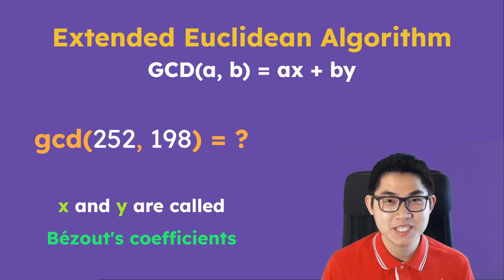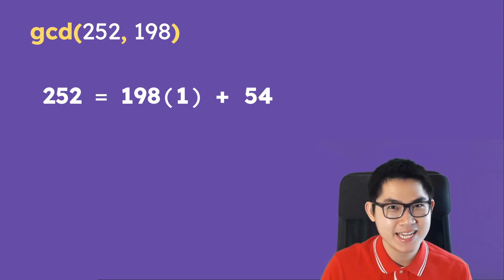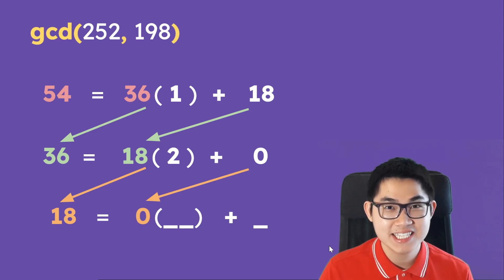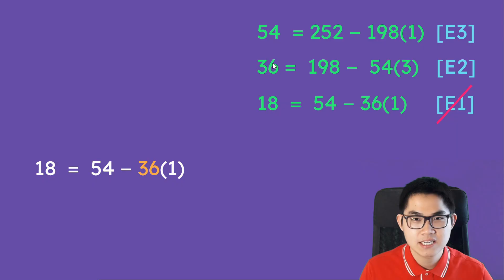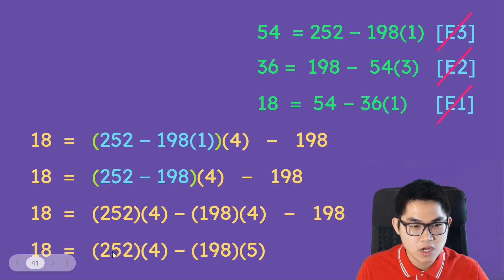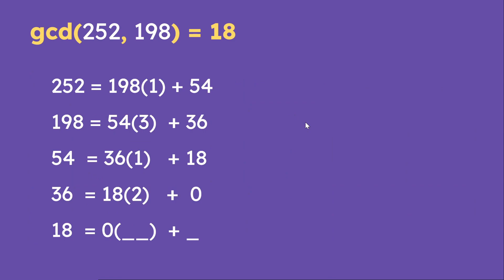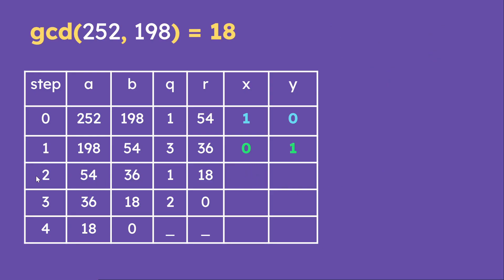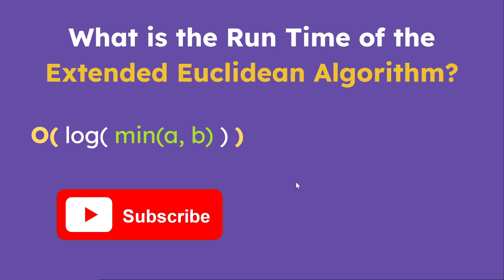The Extended Euclidean Algorithm to Find GCD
In this video, I will explain the extended euclidean algorithm to find the GCD of two positive numbers. The GCD is the greatest common divisor. This is the extension of the Euclidean Algorithm because it involves a formula GCD(a,b) = ax + by where after you find the gcd, you have to find Bezout's coefficients such that the equation is satisfied. The extended Euclidean Algorithm has lots of applications in science and engineering. Students typically learn this in Discrete Math classes.